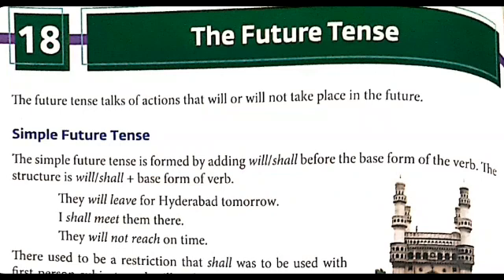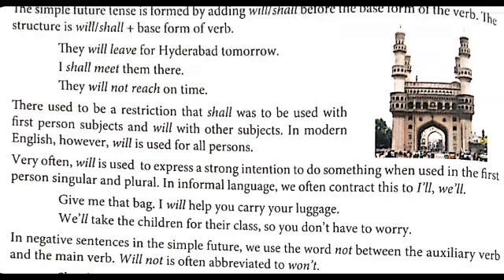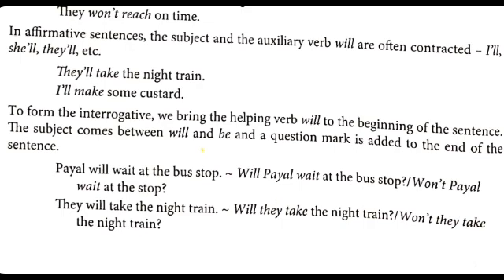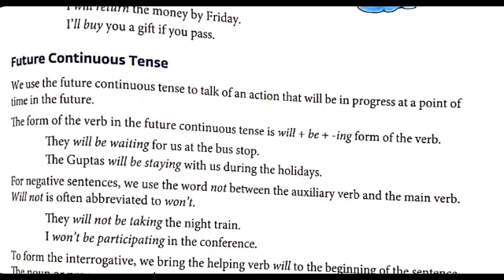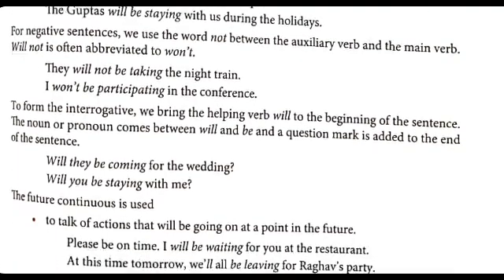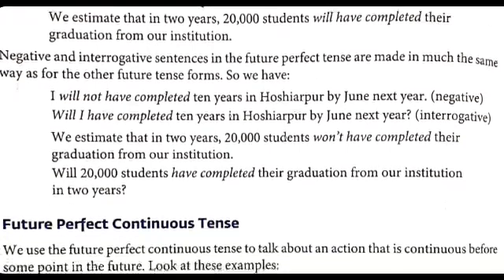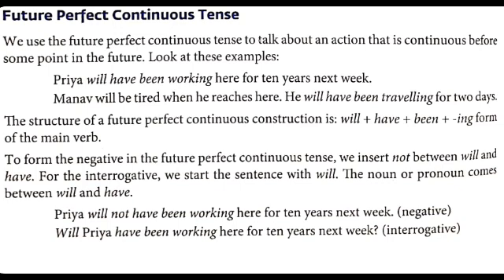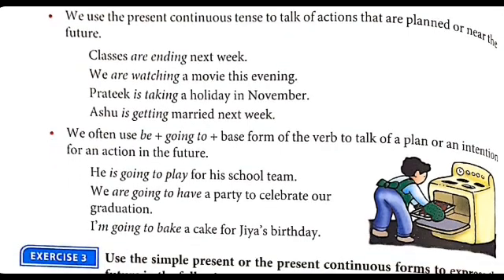STD 7 Eng. gram. (Cha. 18 Future tense)